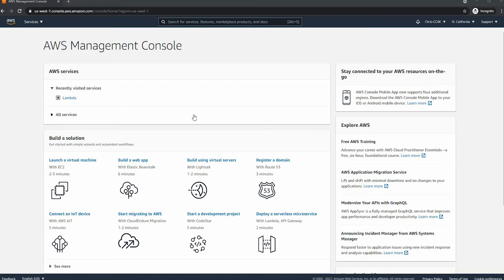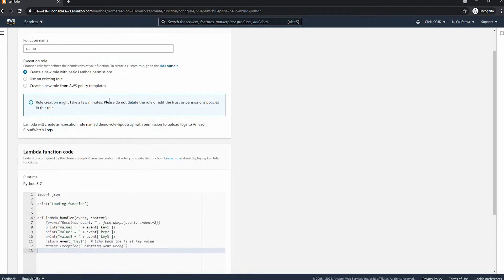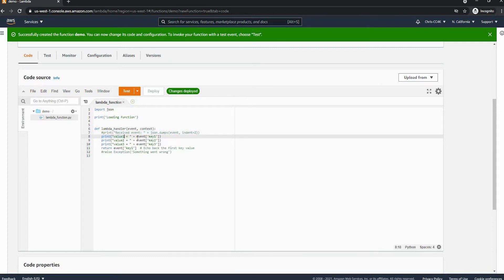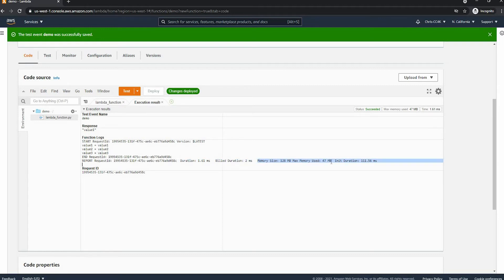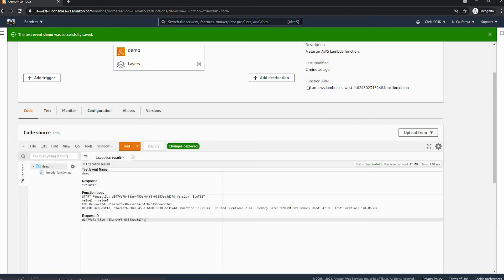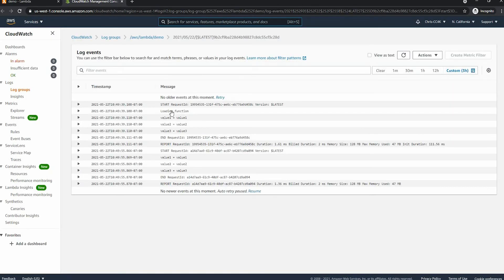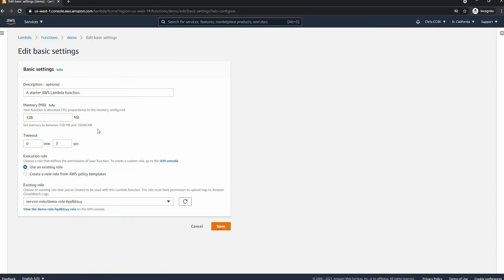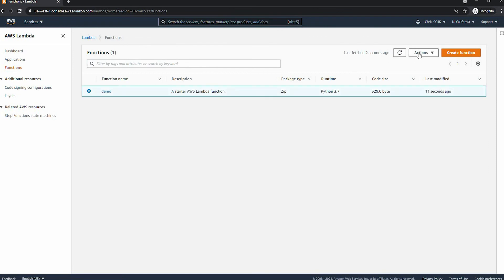Creating a Lambda Function - 13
Creating a Lambda Function in AWS